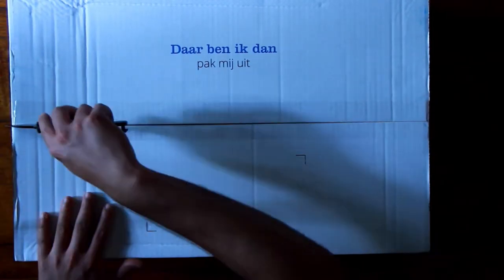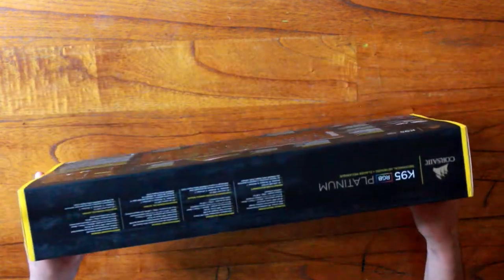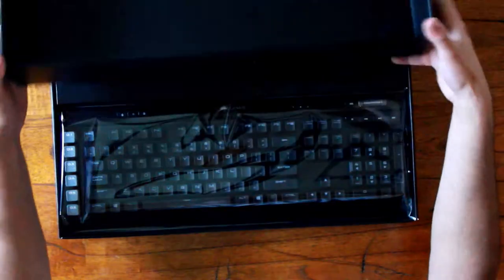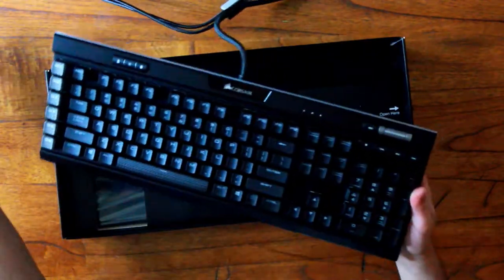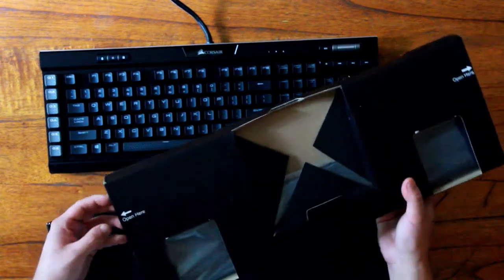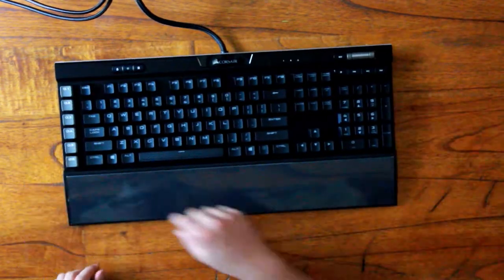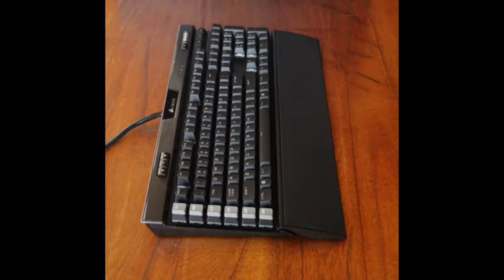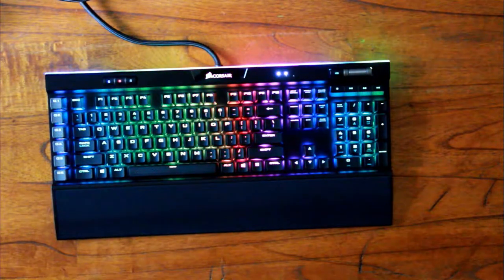Unboxing the K95 mechanical keyboard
Today I finally ordered a mechanical keyboard. This is the first one for me even though I have been gaming on PC since I was only a couple years old.

For those wondering about upcoming video's I will be doing a video about water cooling my PC for the first time as well which will release somewhere in the coming month as well as an unboxing video of the spartan edition of assassins creed odyssey when that game releases.

if you want to know what I'm doing at the moment you can follow me on either twitter and/or instagram: